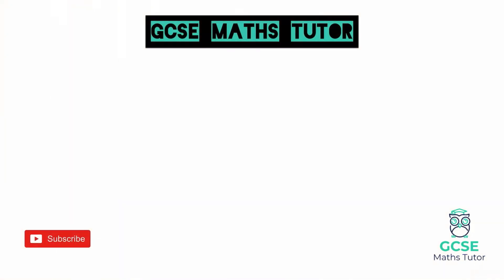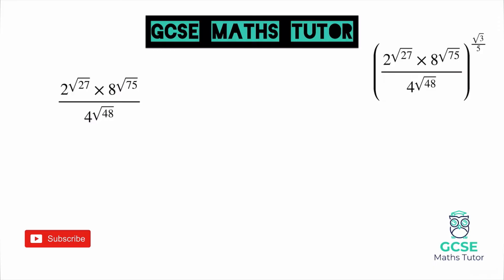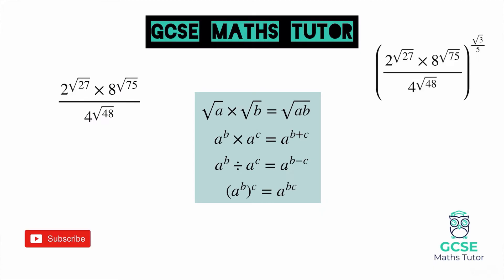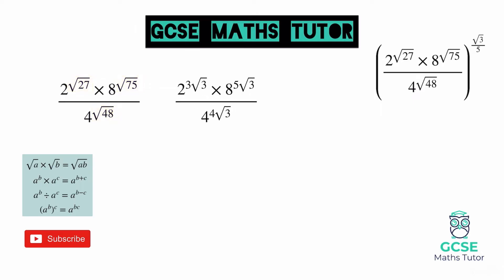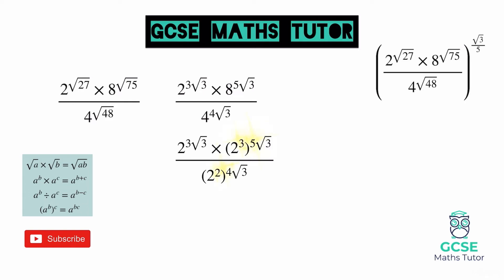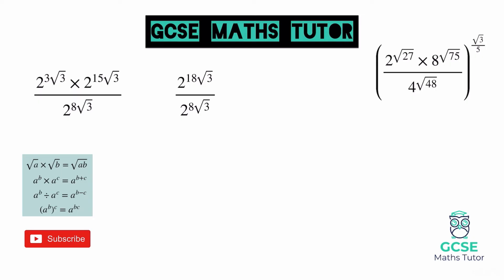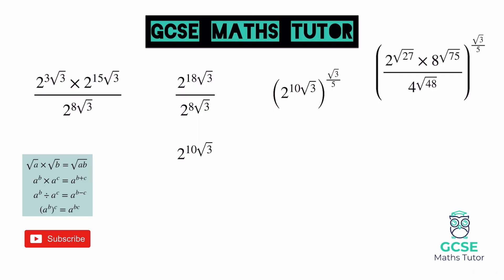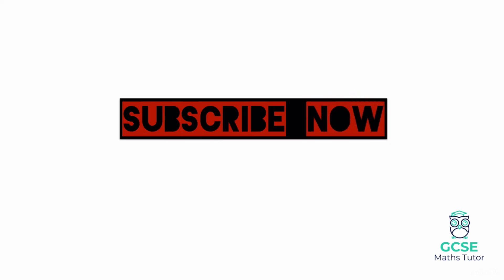A Nasty Looking (Non-Calculator!!) School Question with a Simple Answer | Can You Solve It?